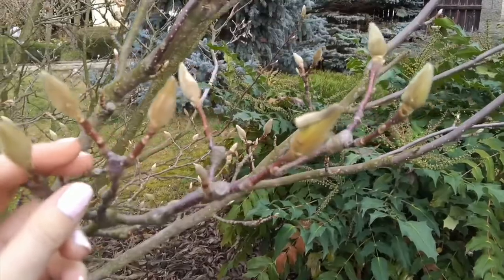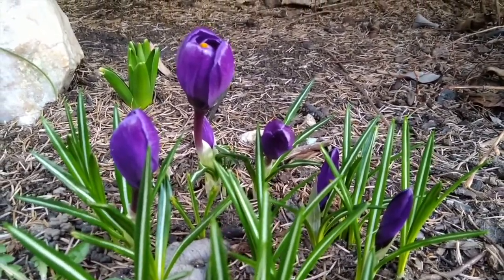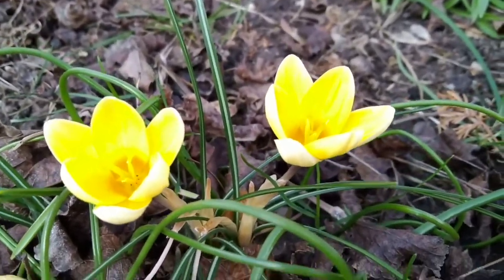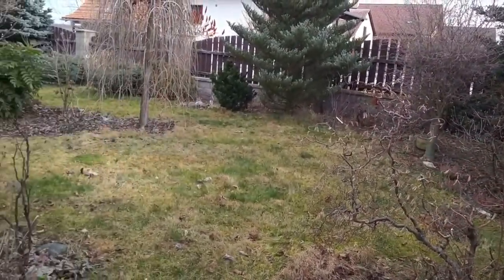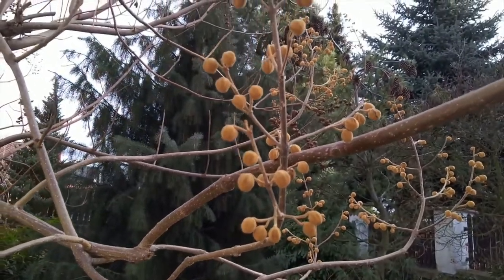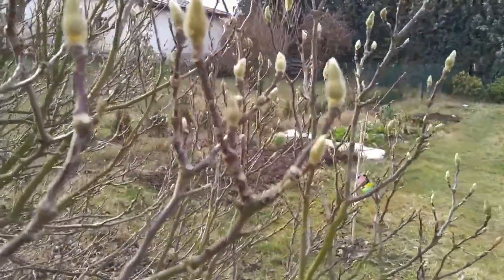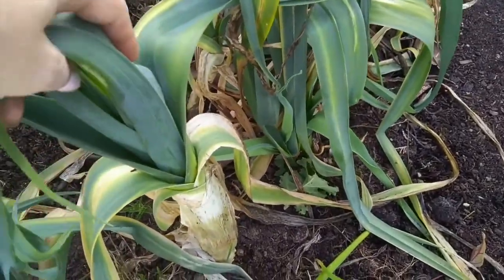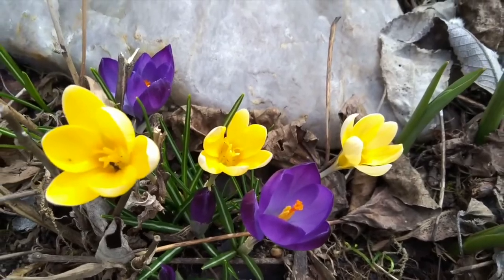March Garden Tour 2020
Whole garden tour from early March 2020. Have a look how the garden looks  at the end of winter while the spring is knocking on the door. Garden is full of buds and some flowers are already in full bloom. Gardening season can begin.

If you want to see my new seeds that I will grow this season, check this video